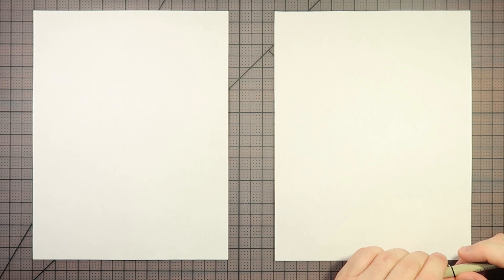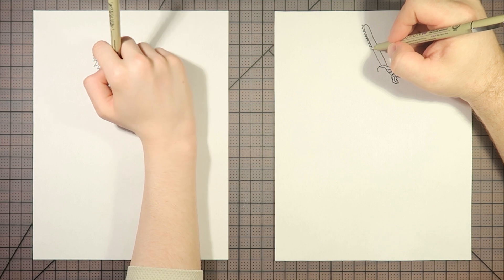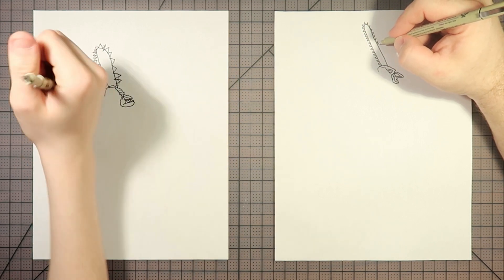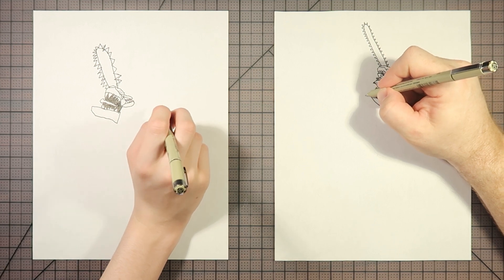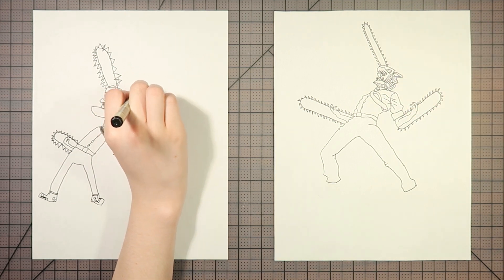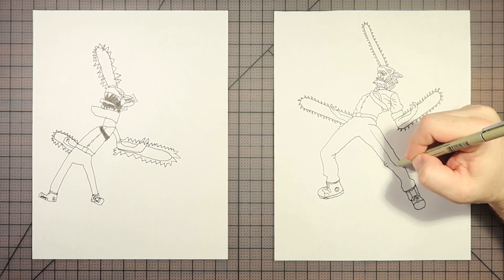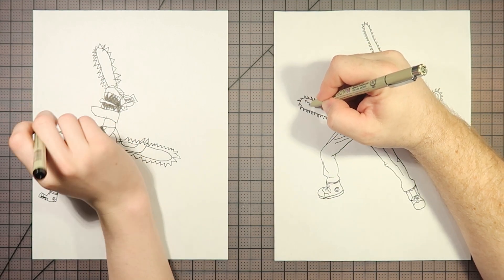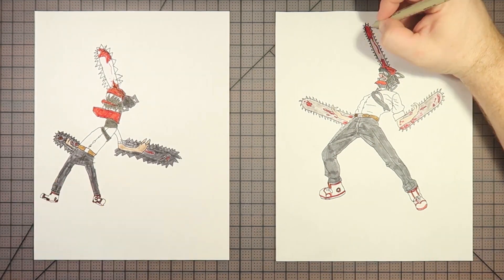How to draw Chainsaw Man (Chainsaw Man)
This time, Dad and Bennett drew Chainsaw Man from the manga and anime of the same name.  Thank you to Jocelyn and yasmim Silva for requesting this drawing.